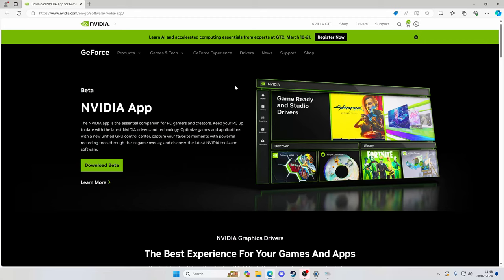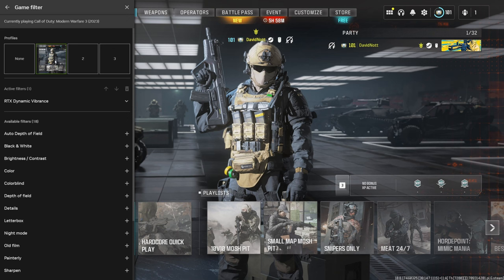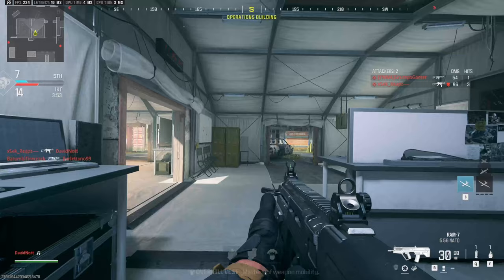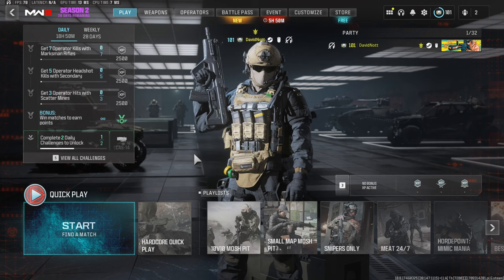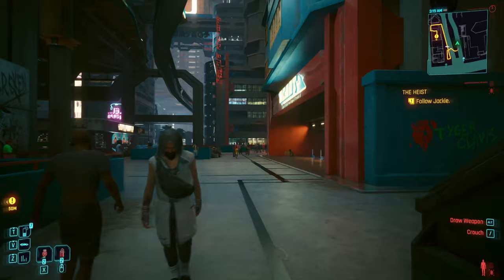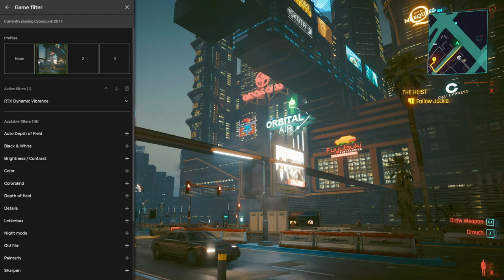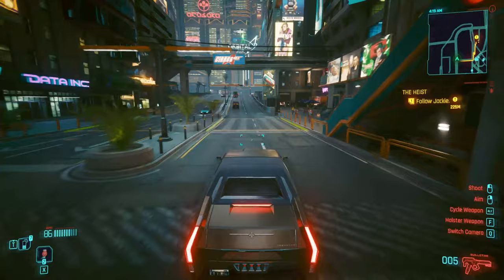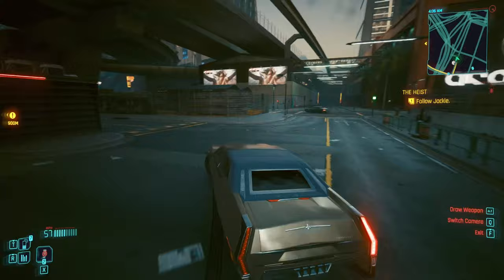NEW AI Filters From NVIDIA - Are They Worth it?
Today we’re looking at the new Nvidia App, which looks set to replace the Nvidia control panel AND the GeForce Experience App.

Though one feature which stood out to me was the RTX Dynamic Vibrance filters that use AI to give your games a more vibrant new look.

I was curious to see how it would impact games, and what levers we would be given to tweak things to our liking.

The app is in beta, but can be downloaded from Nvidia

I’ve also made a similar video over on my flight sim channel where we look at it specifically with the sim, if you’d like to check out that video, it’s over

00:00 - Introduction
01:05 - CoD Warzone III
06:07 - Cyberpunk